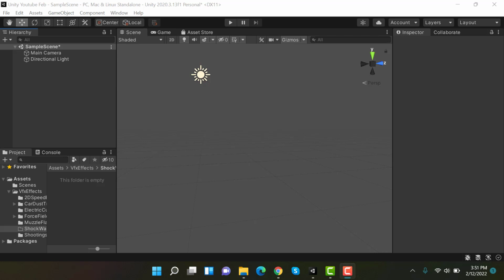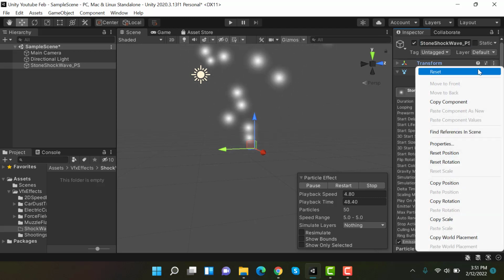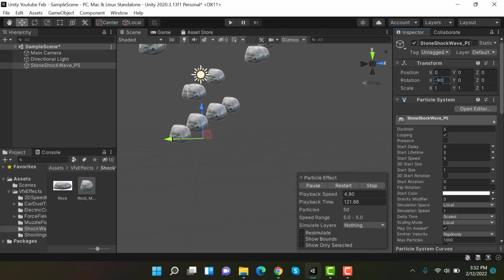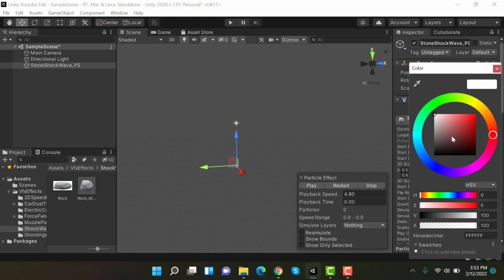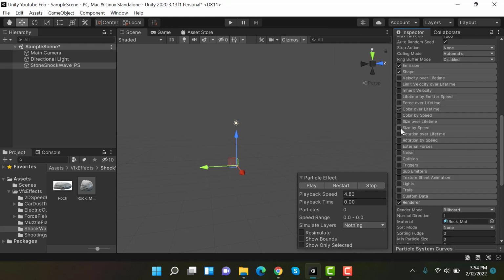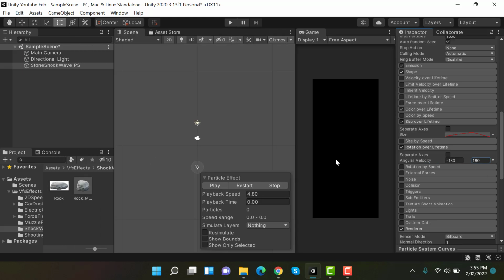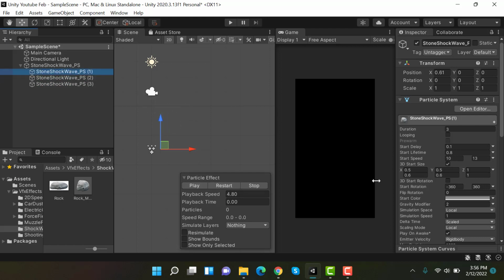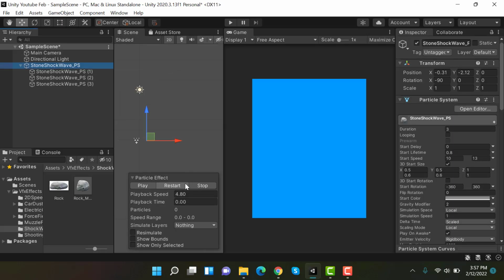How to make a 2D Stone Shock Wave in Unity Particle System